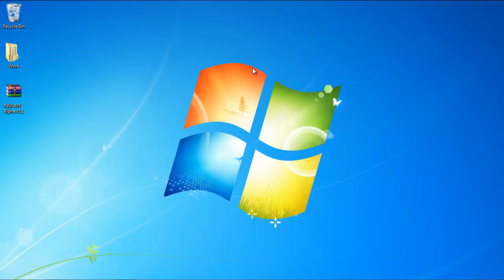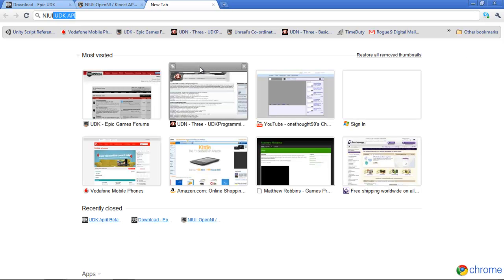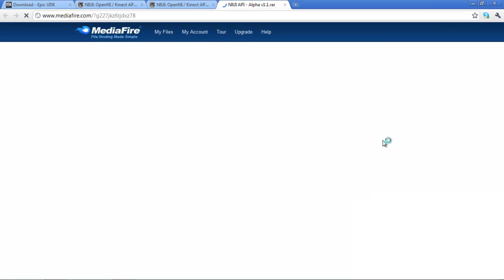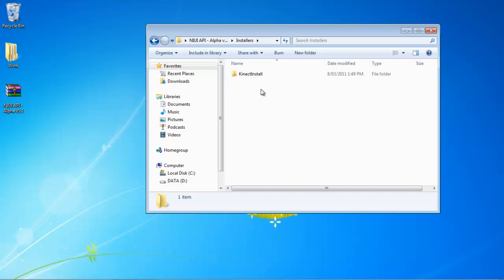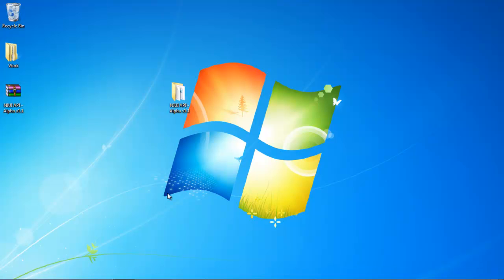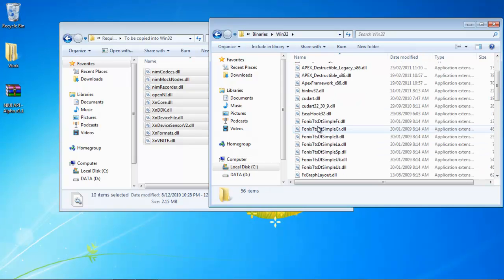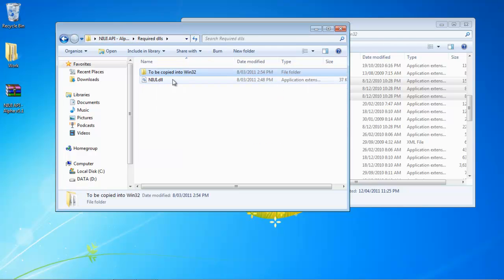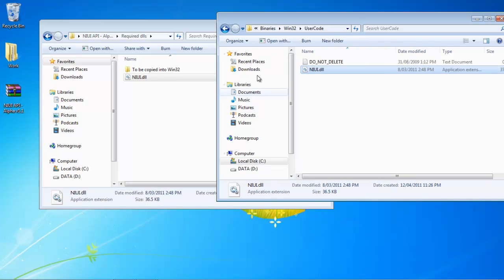NIUI API Setup - Part 1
Part one of a video tutorial for setting up the NIUI API for use with the Unreal Development Kit.
In this we cover downloading and installing the API, setting up UDK to link to OpenNI and setting up the NIUI.dll.